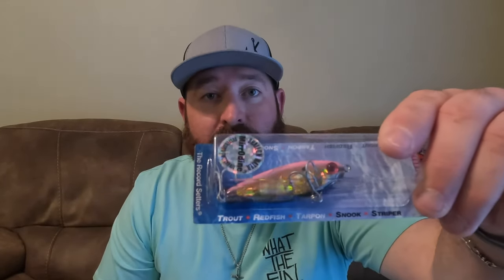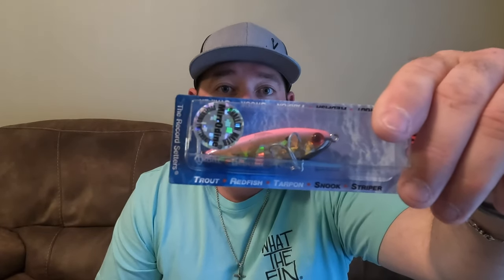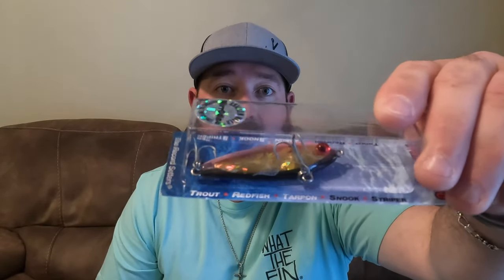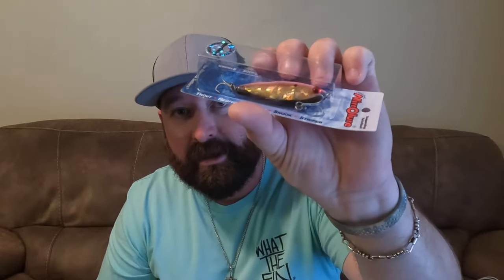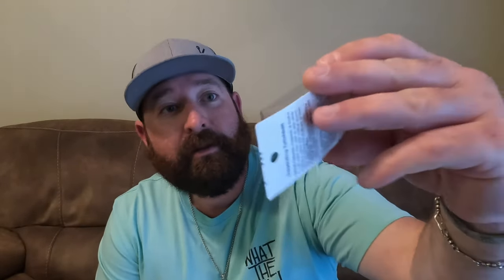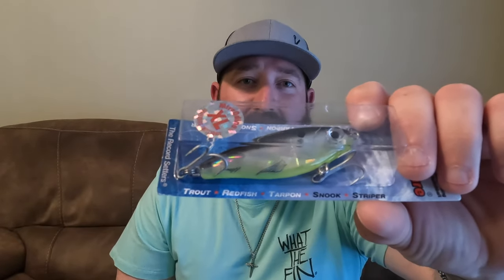MirrOlure Madness - Unboxing My New MirrOdine Lures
So I'm new to the MirrOlure game but I've been hooked ever since I caught my personal best speckled trout on the Texas Custom Double D XL. I'm looking forward to throwing more of the 17MR, 18MR, 27MR and 28MR lures this year and hopefully hookup on some nice fish. You could say I've been bit with the MirrOdine bug, and in this unboxing video I will go over my new hard bait lures I picked up from MirrOlure's website on their Limited Edition Customs.